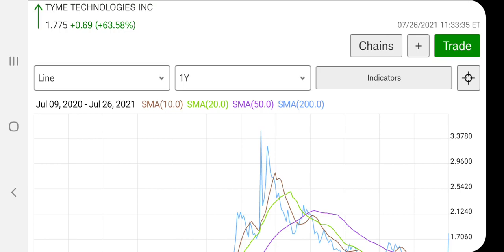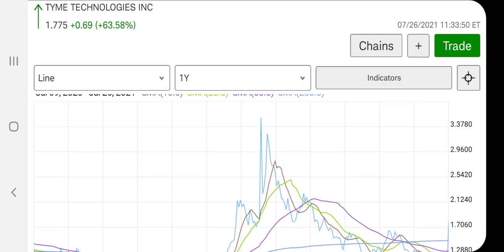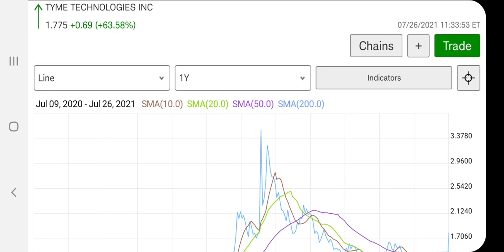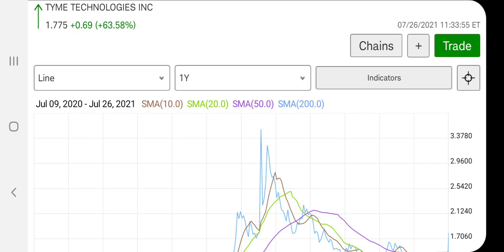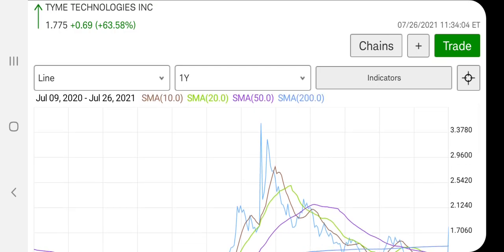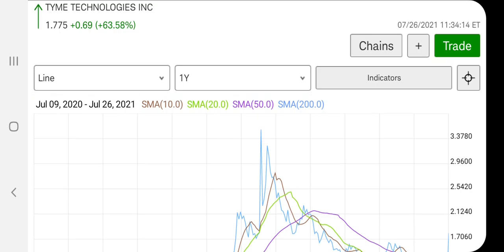TYME Stock Strongly Bullish On Patent Win-Tyme Technologies Inc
Tyme Technologies(TYME) won an additional US patent claim covering use of Tyrosine-based drug delivery method to treat cancer.
tyme stock forecast 2025, should i buy tyme stock, tyme stock predictions, is tyme stock a buy, tyme stock news, tyme stock forecast 2021